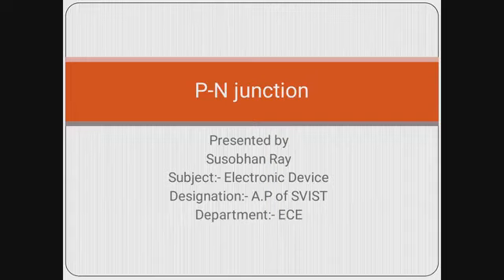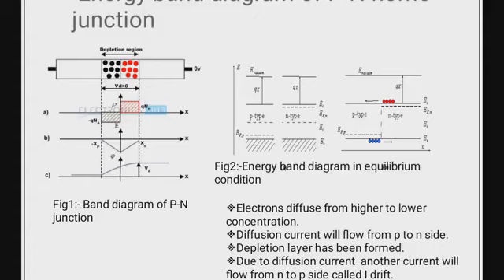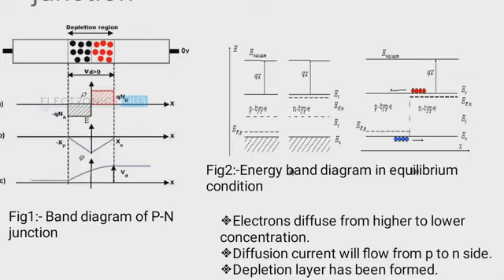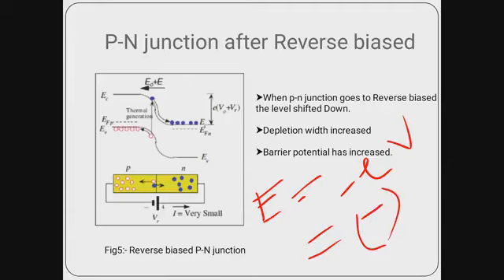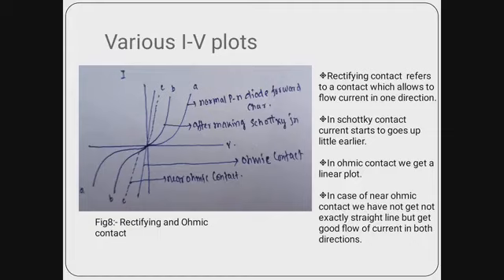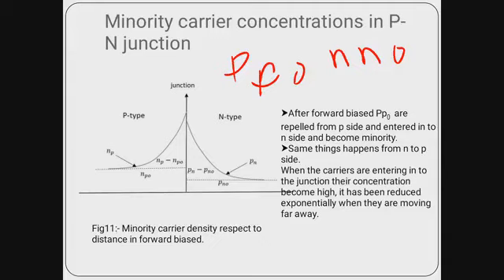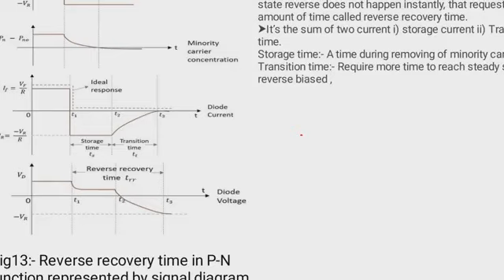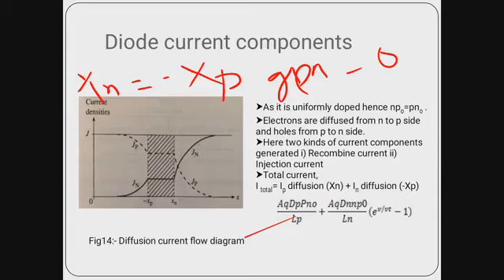P N junction / Subject teacher: Susobhan Ray Subject name:- Electronic Devices Paper code :- EC 301